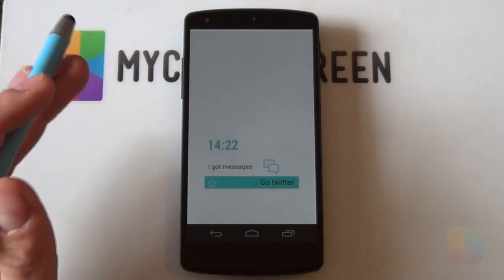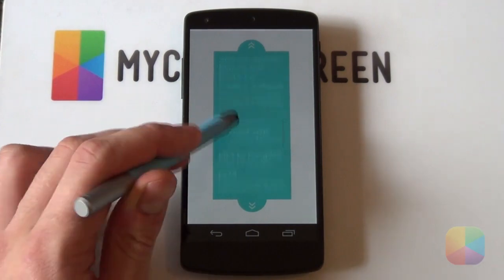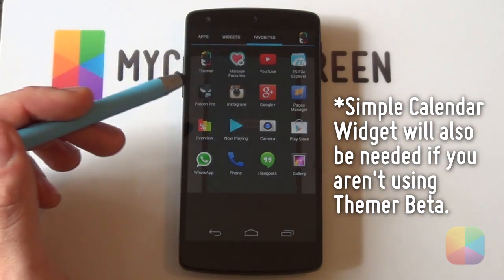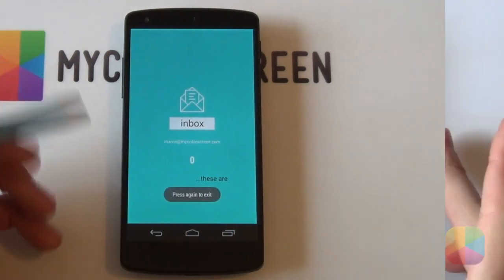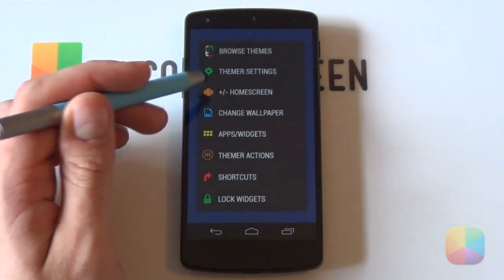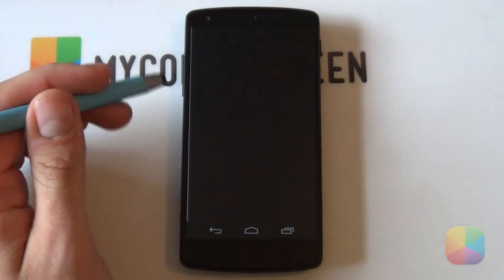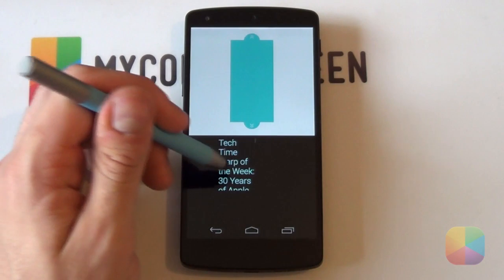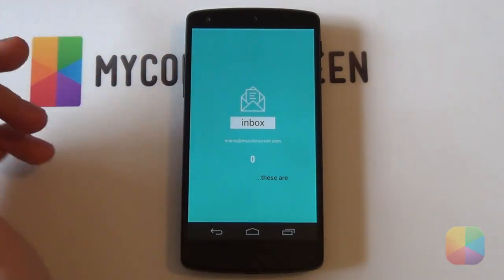Urban (by erguillermin) (using Themer) - Android Homescreen Tutorial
This amazing homescreen is both clean and artistic. Urban is 3-page setup with a brilliant white and turquoise color scheme. We decided to change things up a bit and show you guys how to create a theme using Themer. Enjoy!

✖ These are the apps you will need:
//Any 3rd party launcher, we used Themer Beta for this video

✖ Part 2: General Launcher settings

Dock: Disabled

Grid Size: 9x7 was used here, but we recommend using a 7x6 with other launchers (e,g Apex).

Notification Bar: Disabled

1. Make sure to paste all the .zw files that are included in the resources link into /sdcard/ZooperWidget/Templates.
2. Add the skins by holding down on the lock screen - widgets - Zooper (size depending on what size the end result should be (try use larger sizes).
3. Once the skin has been added, you then need to open the Zooper Editor, change the on tap action to be either Disabled or an app (for the entire skin), or select Layout and change the on-tap action for each of the modules (items).
4. See the video for help on each of the respective skins.
5. Make sure to edit first then resize to prevent the skin resizing itself.

✖ Part 4: Simple RSS Widget Setup

1. Hold down on the homescreen - Apps/Widgets - Themer RSS Widget or Simple RSS widget if you aren't Themer.
2. Change settings as shown.

Boom!